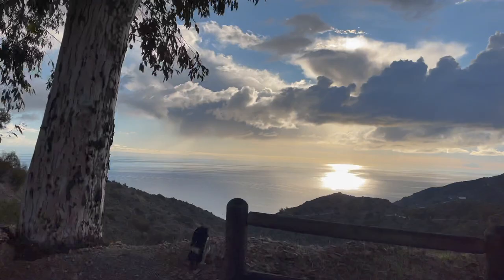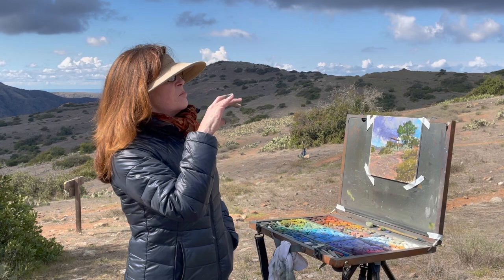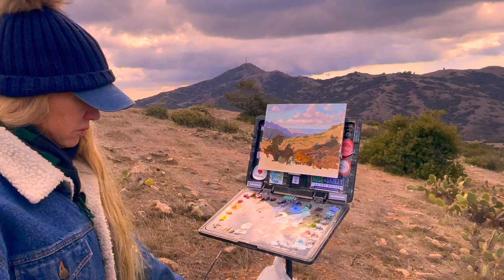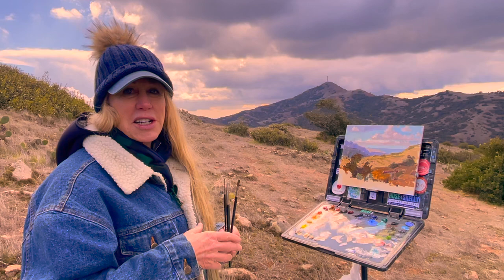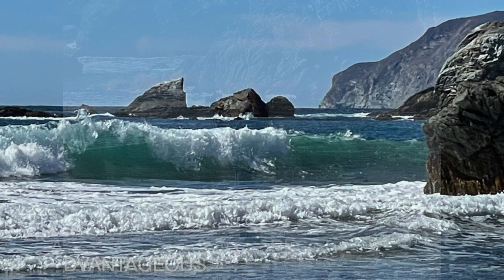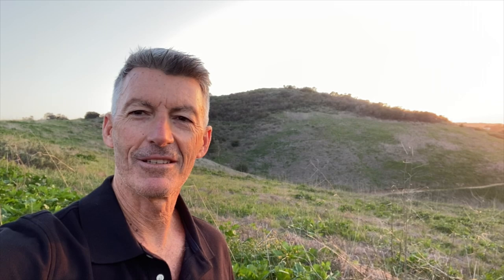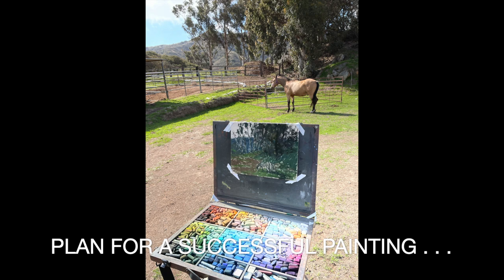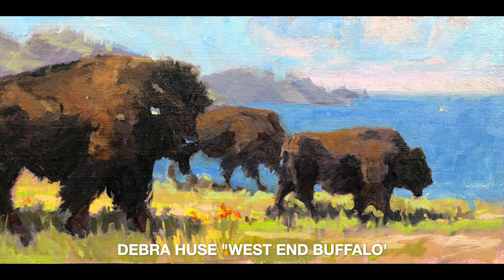Huse Skelly Gallery presents "Artists As Conservationists" for Plein Air Live '21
Join us as we explore the world of Plein Air Painting through the lens of the Huse Skelly Gallery. In this episode Lisa Skelly documents Debra Huse and Kim Lordier, invited artists of the Catalina Island Conservancy to paint the "Wild Side" of Catalina Island.
Every year the Catalina Island Conservancy hand picks and invites 10 of the top Plein Air Artists in the country to record and document the protected lands on Catalina Island. This year 4 of the Huse Skelly Gallery featured artists (and many more in previous years) to capture the beauty of the Wild Side with their unique voice and vision as Plein Air Artists.
You too can support the Catalina Island Conservancy and the Huse Skelly Gallery Artists by visiting their websites to learn more  @HuseSkellyGallery.com and @CatalinaConservancy.org